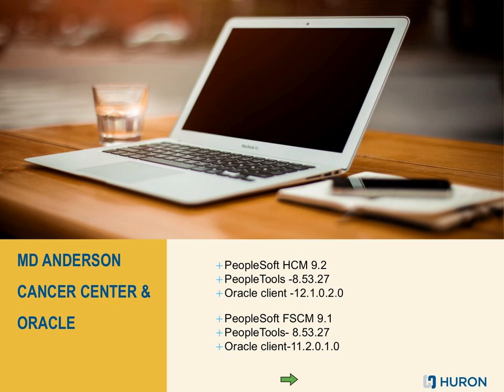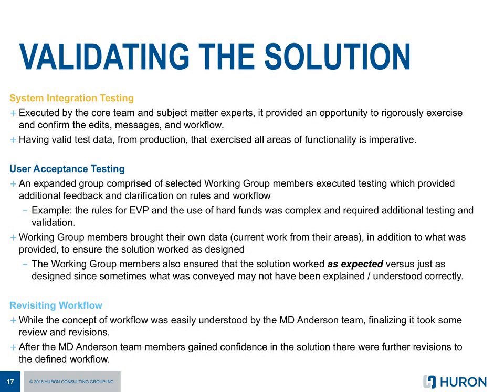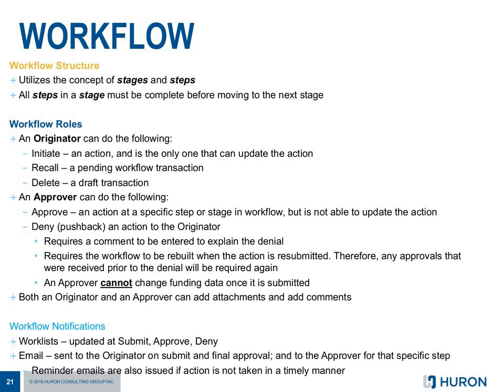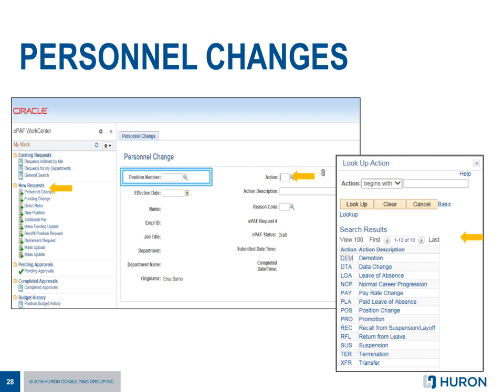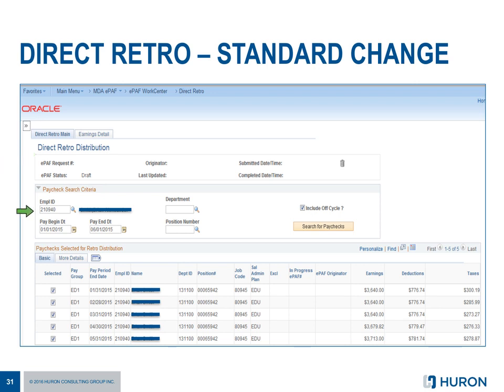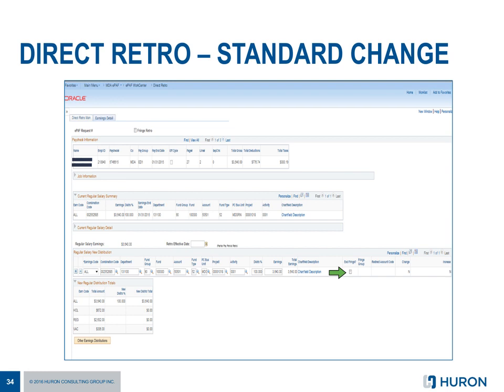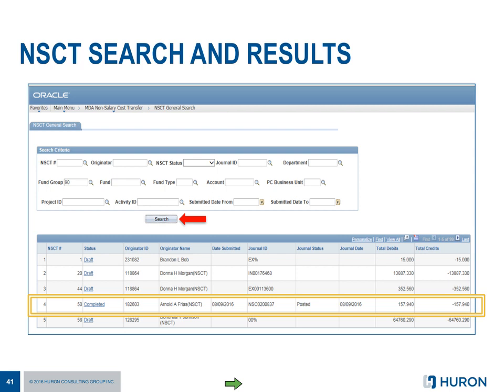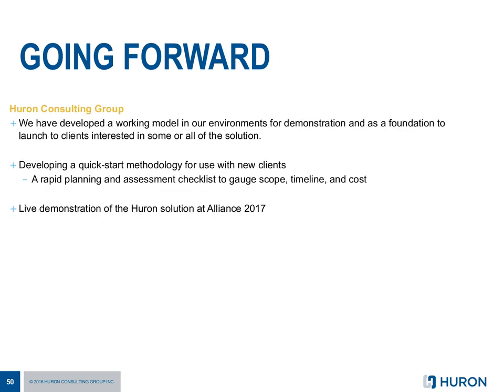How the MD Anderson Cancer Center Optimized Business Processes Using PeopleSoft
Optimize your business processes using PeopleSoft functionality for financial and personnel actions.